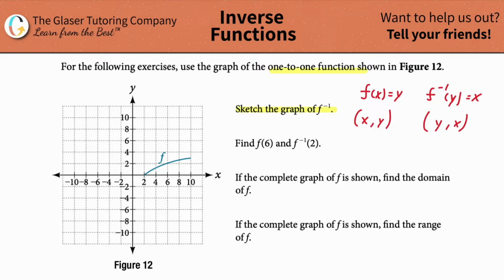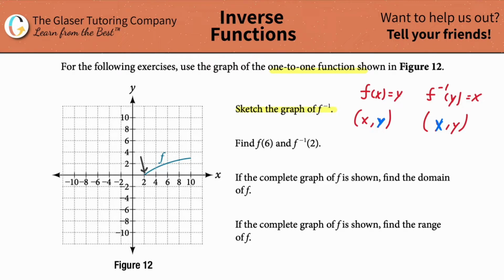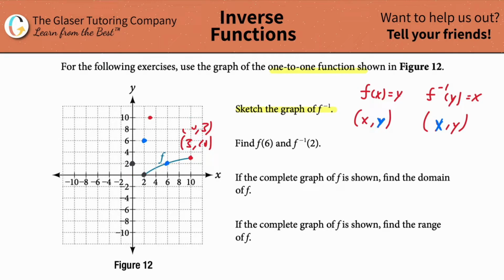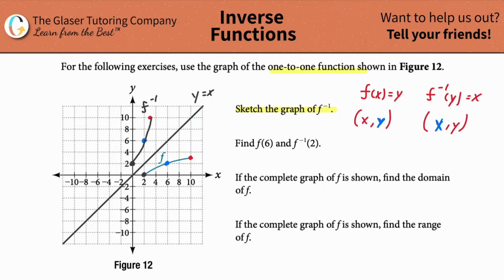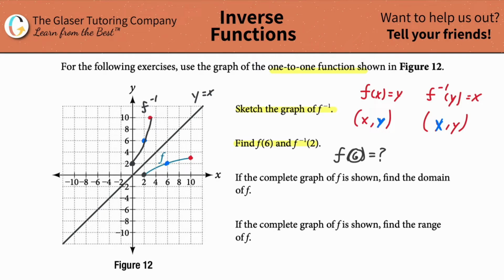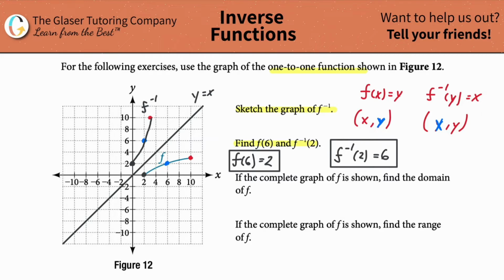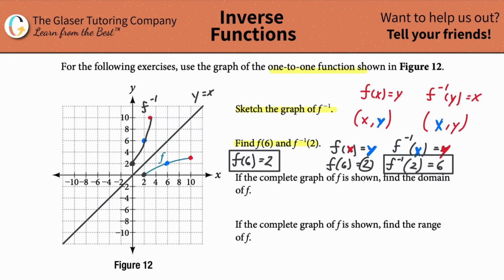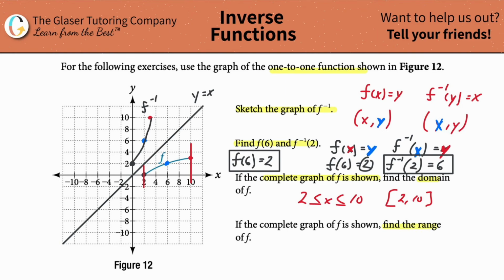Use the graph of the one-to-one function shown in Figure 12: Sketch the graph of f−1. Find f(6)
For the following exercises, use the graph of the one-to-one function shown in Figure 12.
Sketch the graph of f−1.
Find f (6) and f−1(2).
If the complete graph of f is shown, find the domain of f.
If the complete graph of f is shown, find the range of f.